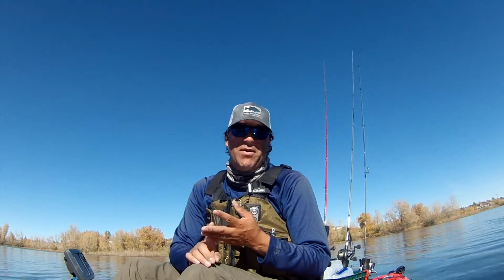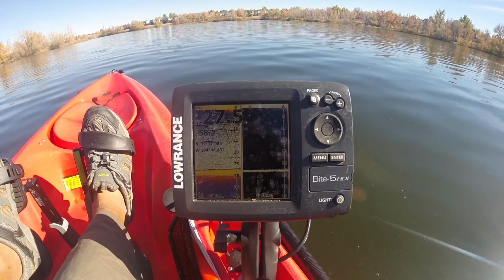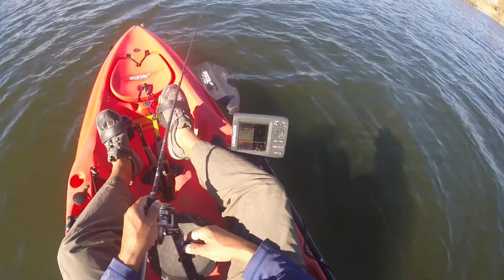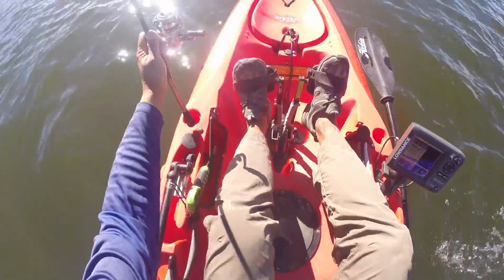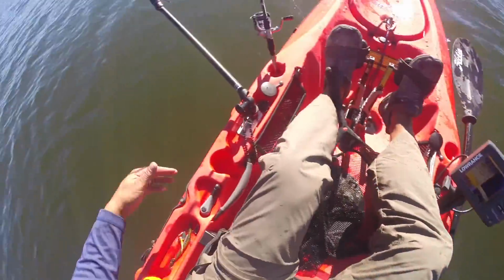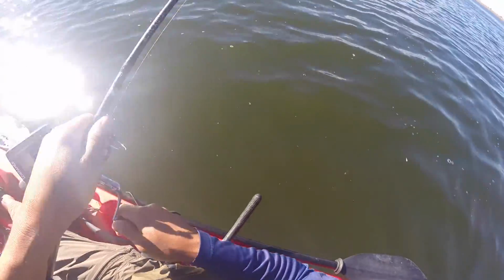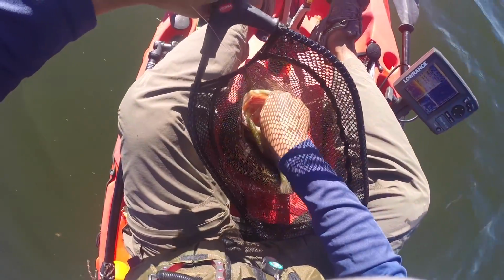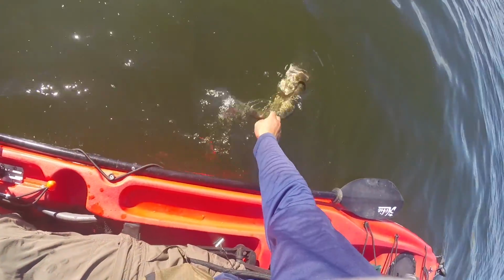Chasing Crappie for Big Fall Bass - Quincy Reservoir October 2016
Deep into the fall fishing season, I've been able to catch some big bass by looking for large schools of crappie and perch.  Here on Quincy reservoir, we don't have shad, so big fish will follow and feed on schools of crappie and perch.

In this video I show you how I use my electronics to find the schools of crappie and perch and once I do, I drop a drop shot rig on the edge of the schools hoping to catch one of the big bass chasing these schools!

Lure:  5 3/8" Bass Pro Tournament Series Stik-O Worm in Watermelon Red Magic color
Rod:  No.8 Tackle Blackout Spinning Rod - Med/ Fast
Reel:  Diawa Laguna 2000-5Bi Spinning Reel
Line:  20lb SpiderWire Stealth Braid w/ 8lb SpiderWire EZ Fluoro leader tied on w/ an FG knot.